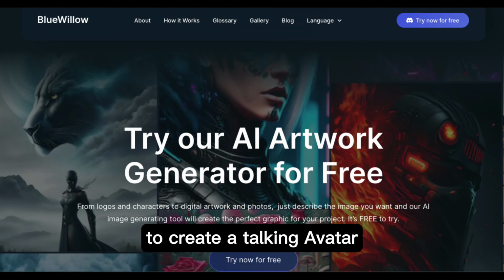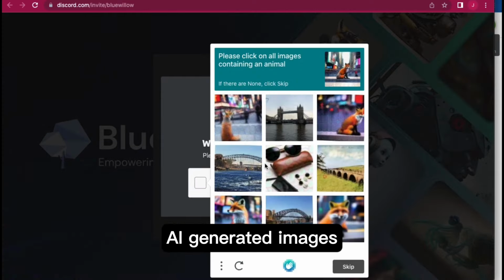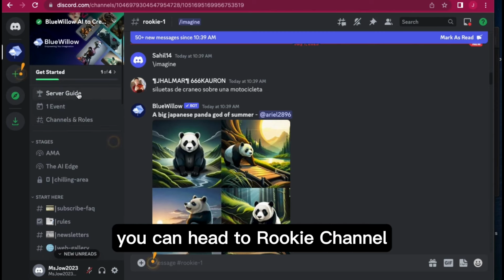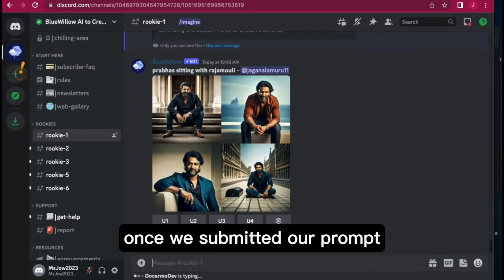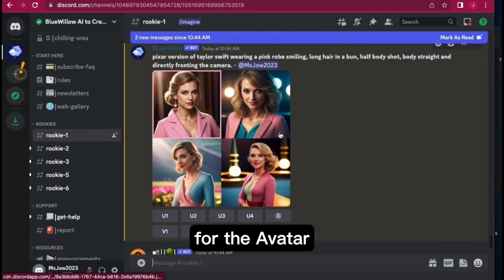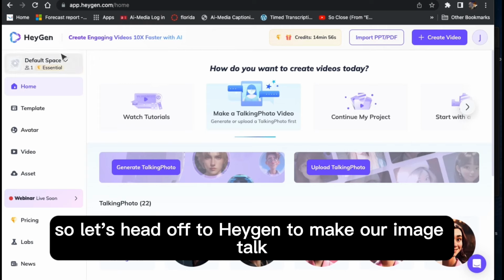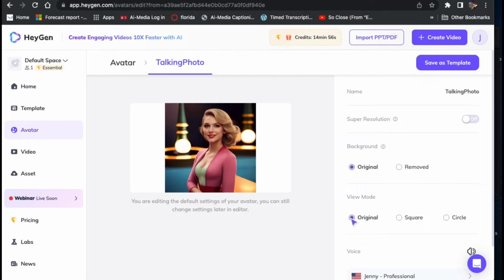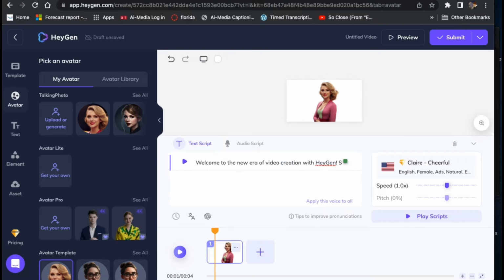How to create a talking Avatar; (Step by Step) Tutorial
In this video, I'm gonna show you how to create a talking avatar for your video (step by step) and I'm going to show you the best AI tools I use.  It really proves that with AI, the possibilities are simply endless.

With AI, I can create a world where I can be with my Hollywood star faves like Taylor Swift and Emma Stone.

Image Generated from: @bluewillowai
Image Editing from: @canva and Pixlr
Video Editing: @CapcutXEditzx